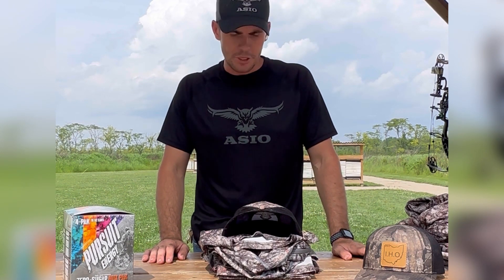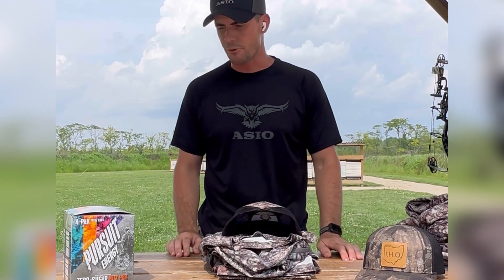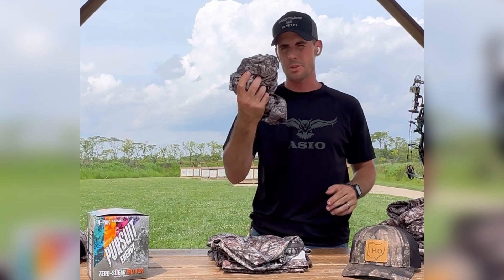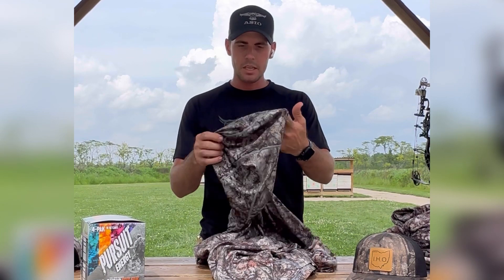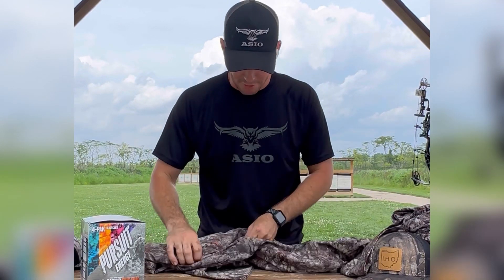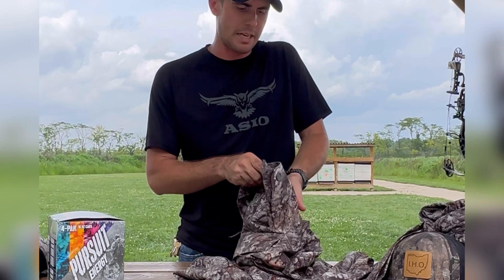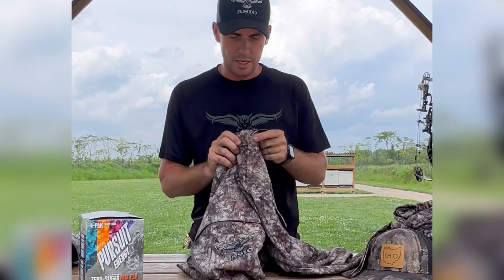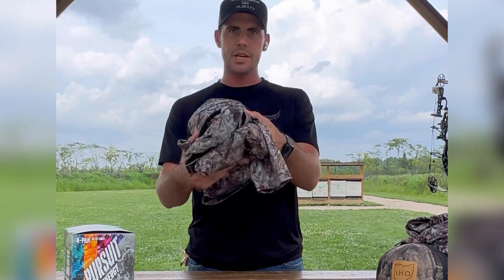BEST Deer Hunting Camo 2023: Asio Gear Early Season Camo Review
The season is almost here. What camo are you running? This video is review of the Asio camo pattern.

Asio is a up-and-coming Whitetail specific camo. Asio Camo has been around for a few years, but is now taking off and will soon be one of the leading camo brands for the Whitetail woods. Led by CEO and hunting Legend, Joe Myles who also has mission Whitetail.

This review talks about the details of the early season gear, and all the finite thought that was put into this lightweight product.

￼ This lightweight gear is good for hot summer weather down to 60°.

Also, we have partnered with Pursuit Energy.
Pursuit Energy is not just another energy drink company, it is a brand that is a lifestyle, a way of life. It is made to fuel your pursuits every day. Pursuit energy is American made, outdoor test, and veteran approved.

What’s your pursuit ?